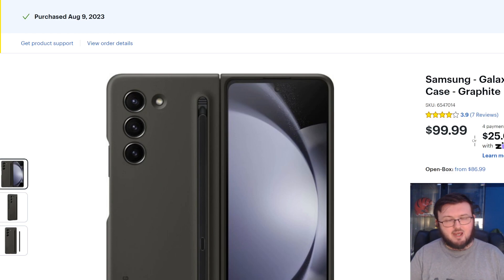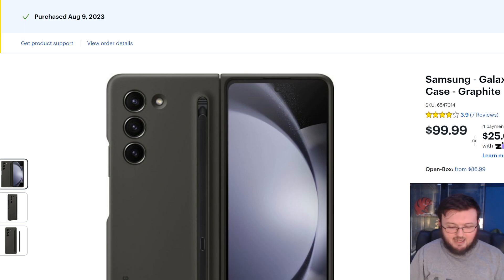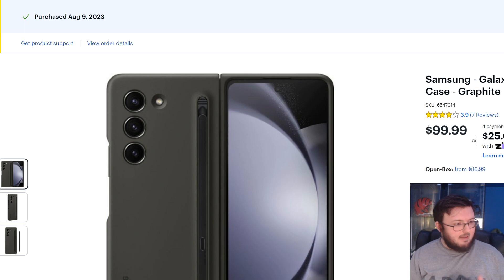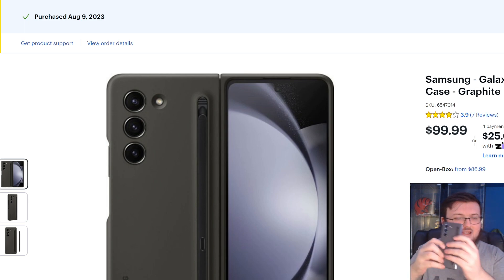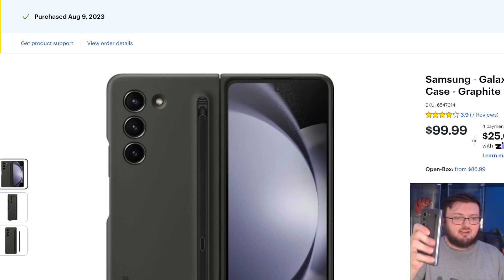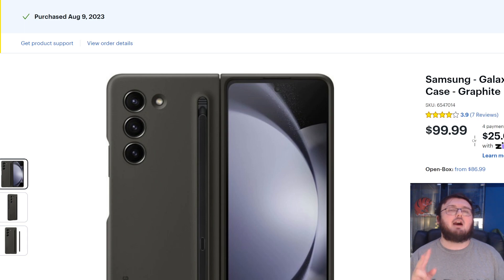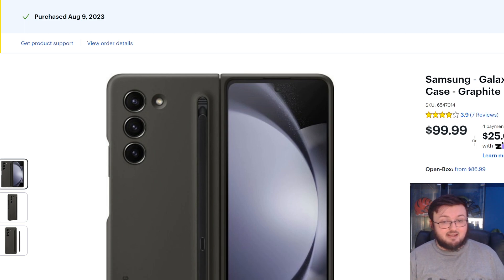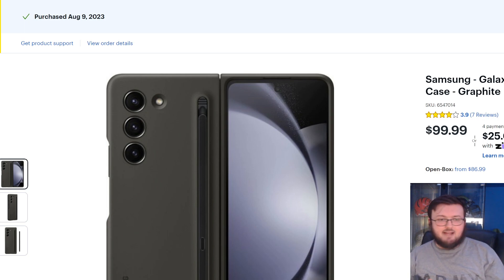THE SAMSUNG GALAXY Z FOLD 5 SLIM S PEN COVER CASE ONE WEEK LATER HONEST REVIEW!!